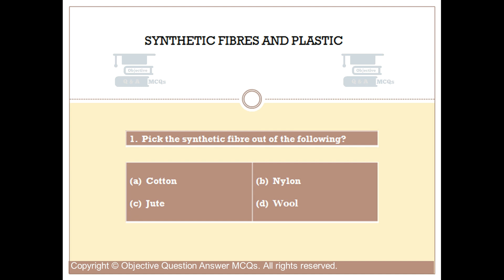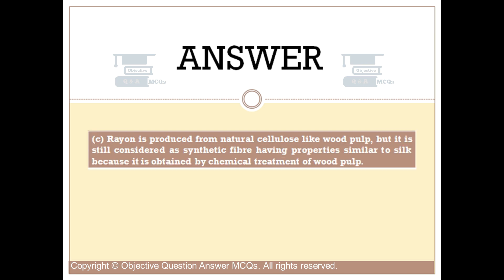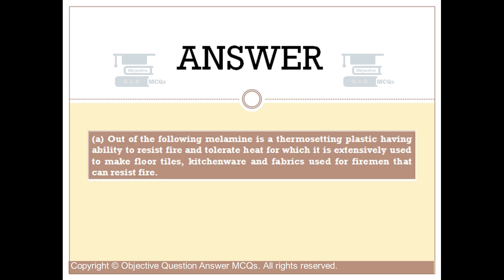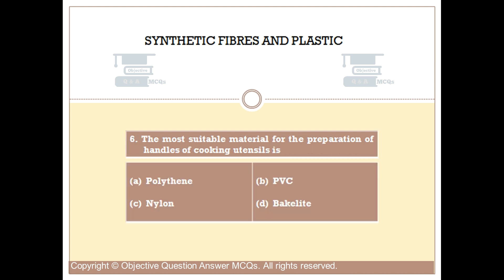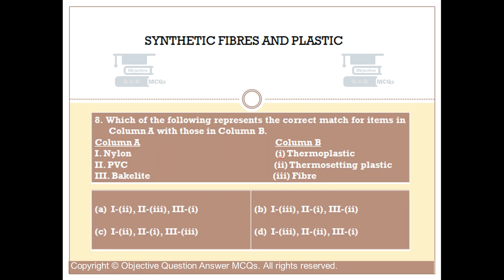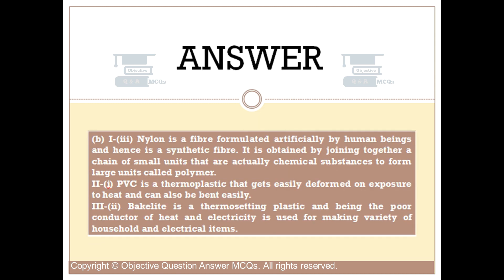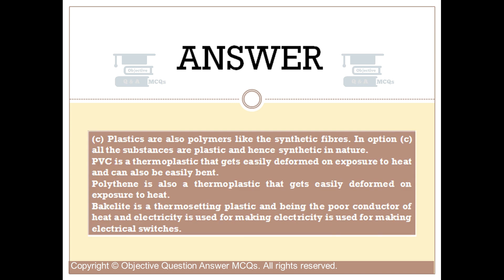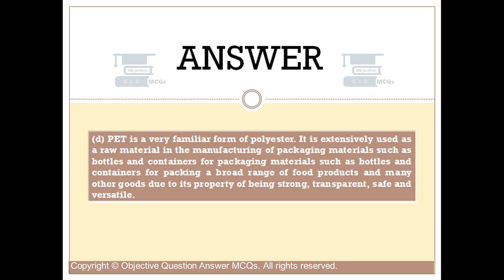CBSE Class 8 Science objective MCQs question with answer Chapter 3 Synthetic fibres and plastic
Chapter 3  Synthetic fibres and plastic Objective Question s with explained answers.